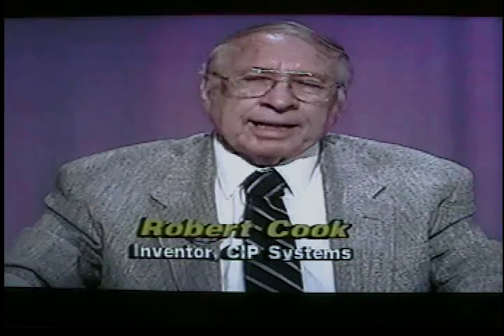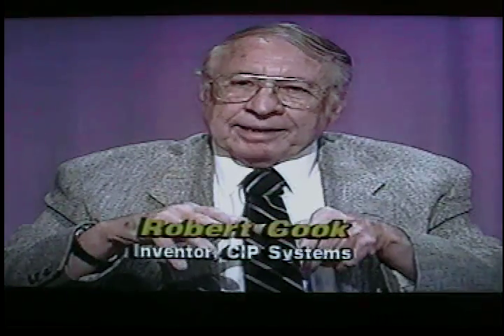"LTS" Presents "Cook Propulsion System"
"Special Events" at letstalksuccess.org presents...This segment of "Let's Talk Success" featuring Dr. Robert Cook.
Dr. Cook has invented a new propulsion system called CIP(Cook Inertial Propulsion).
This idea will perhaps revolutionize transpotation in the United States.